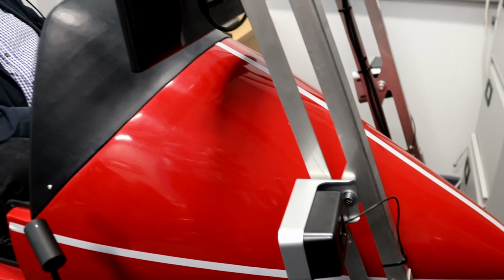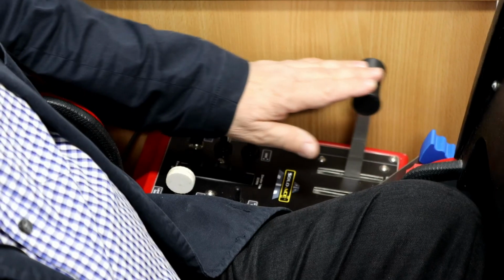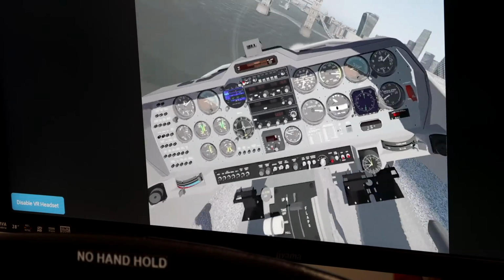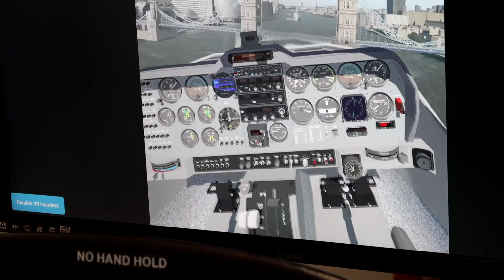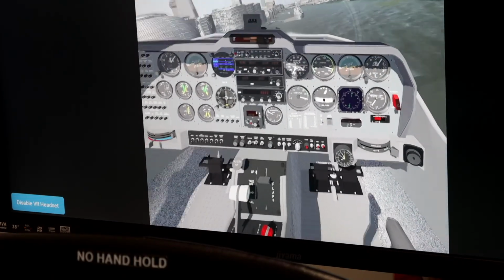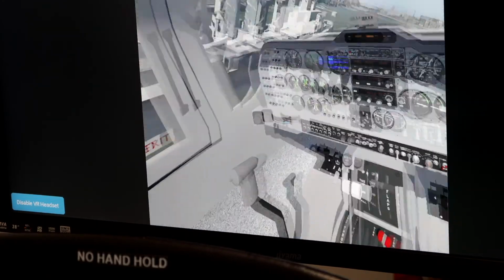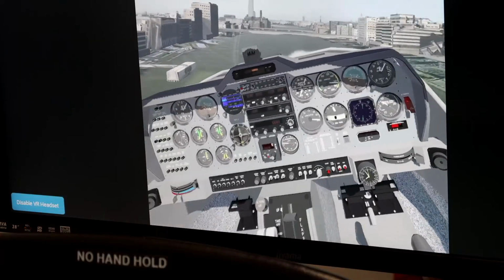Flight Simulator Tour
Aeronautical Engineering lecturer, Martin introduces the two flight simulators helping students to understand plan technologies and develop their flying skills.